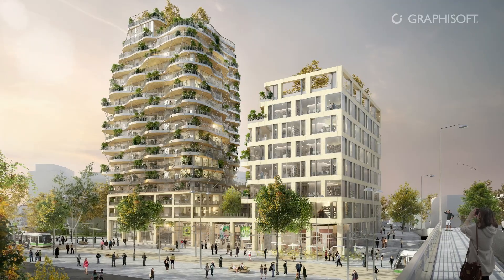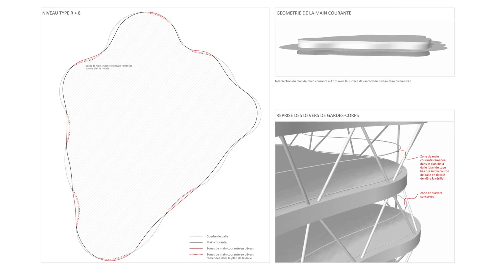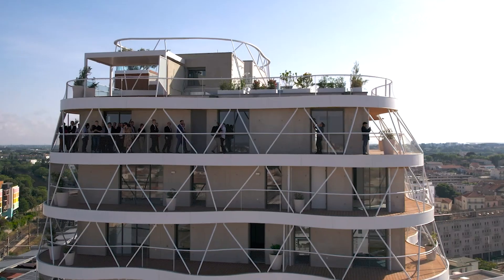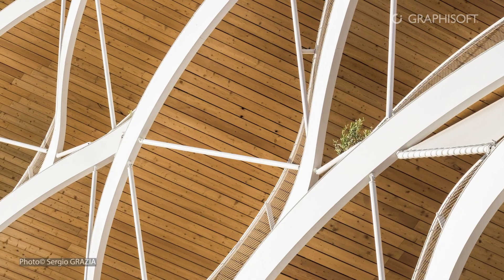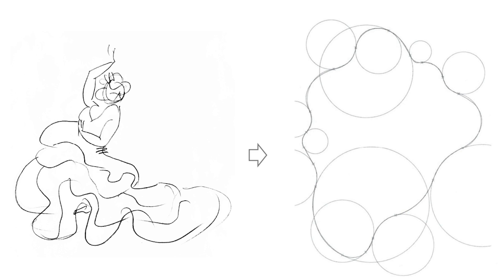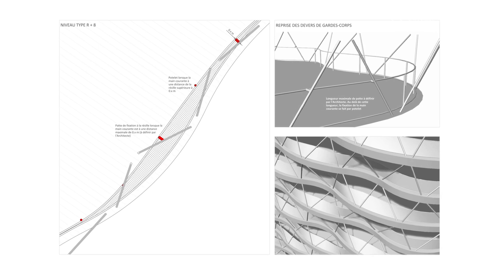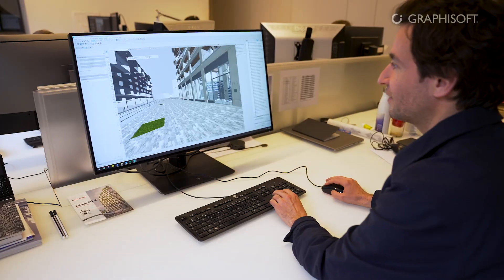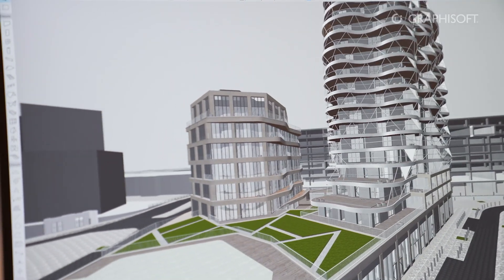Higher Roch - Building Together with Brenac & Gonzalez & Associés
Explore an architectural marvel! Brenac & Gonzalez & Associés' innovative tower design achieved its mission to embody the free spirit of the Mediterranean. Join us as we explore the collaborative design process that seamlessly integrated Rhino-Grasshopper and Archicad, shaping the tower's distinctive wavy terraces and its harmony with nature. Discover how this project redefined living spaces and embraced the Mediterranean essence, all while staying on budget.

Get started with our solutions and keep in touch